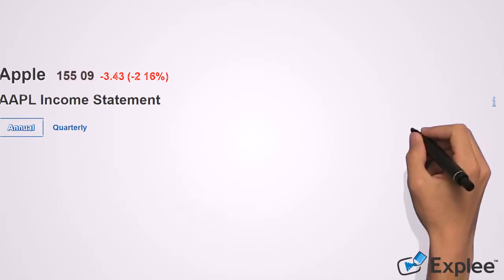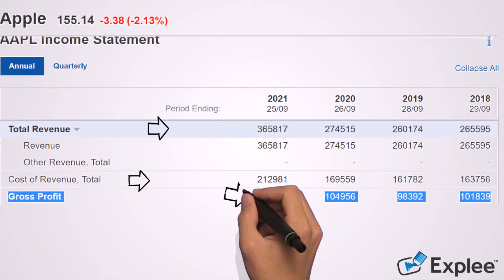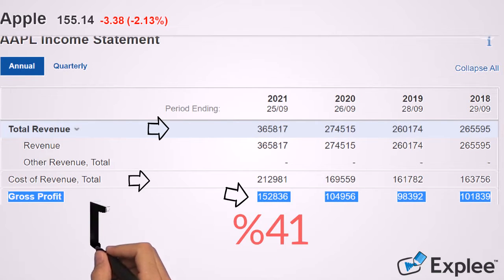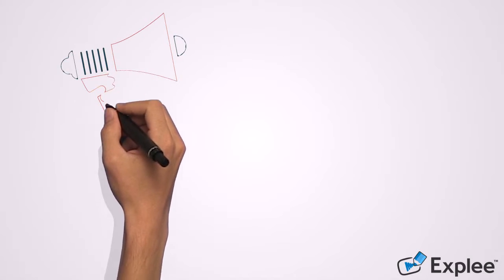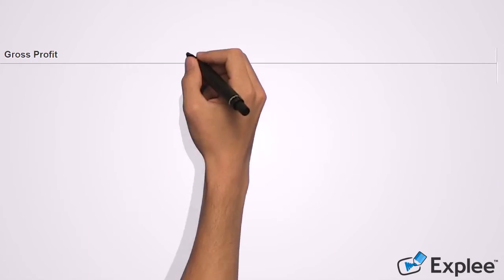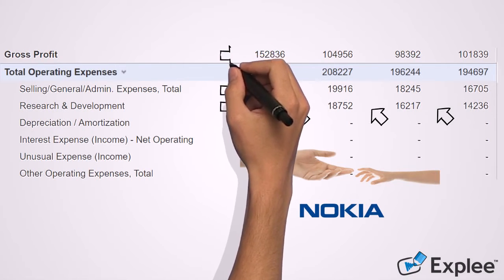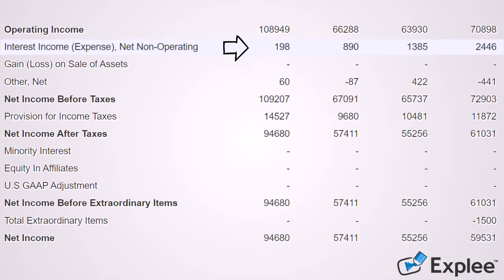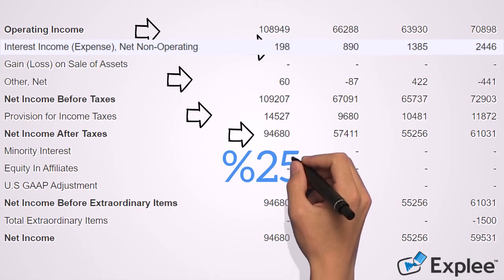profit and loss income statement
As we mentioned in many episodes before, the risk of investing comes from lack of knowledge, and one of the most important things that an investor must be aware of is the company's financialstatement . And the first thing in the financial statements is the incomestatement , which we will learn about today through the example of apple company, which we all know.
Of course, the first thing we look at in the income statement is the company's revenue , in the case of Apple, which is the number of iPhones they sold multiplied by the price of each iPhone and other products, of course. However, phones are not manufactured for free, but there is a cost, and this is called the cost of revenue. I mean, for example, the price of mobile parts, workers' salaries, the factory's electricity bill, etc. When you subtract the revenue costs from the revenues, you get the grossprofit . in the case of Apple, the Gross Profit In 2021 is 41% , looks pretty high right?
No, wrong, dear viewer, because the Gross Profit does not go directly to the company's treasury, but there are still other costs, and the first of them is the total operating expenses, which include general and administrative selling expenses, research and development costs, and general selling and administration expenses are What the company spends on advertising and the salaries of administrators and even C E O's  of the company such as Tim Cook himself and so on.
It certainly crosses your mind that you, as an investor, do not want to see these expenses increase in excess, but you want to see research and development on the rise. because every company that ignores research and development fades and loses with time, such as Nokia and others that we can talk about if you want in upcoming episodes. In the case of Apple, we notice that its research and development expenses are on the rise, and this is a good sign. Thus, if you subtract research and development expenses and selling expenses from the Gross Profit that we mentioned, you will get operating income, which is a very important figure for investors because it is the income that the company obtains from its daily operations And it is a value that the company can control and improve year by year.
Unfortunately, there are still other expenses, and the company controls them less, the first of which is the financing fees such as bank interest, and of course we do not forget the taxes, so we remove this cost from the revenues of the operations, we get the netincome of the company and this figure is the real profit of the company.
In  Apple case, we note that the net income is 25%.
In fact, it is an excellent percentage, and the judgement on this percentage varies from company to company, and from industry to industry, and so on.
But what matters to you as an investor is if this rate is constant or improving year-over-year in large companies, while in small companies we check more the rate of the revenue growth.
And certainly you found that the subject is easier than you imagined, but let me tell you that you must practice and practice until you right understand the subject and then you can estimate whether the income statement of the company you want to invest in is good or not.
And so, dear viewer, you became aware of the first part of the financial statements, and in upcoming episodes, we will talk about the rest of the financial statements so that you can invest knowingly and knowledgeably.